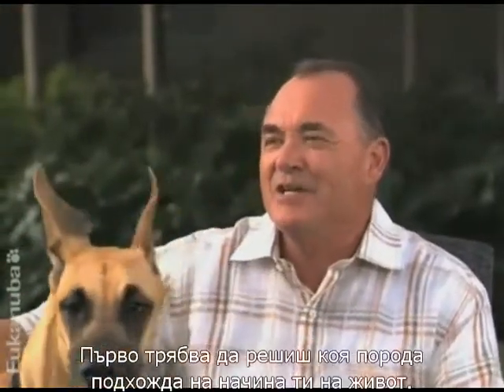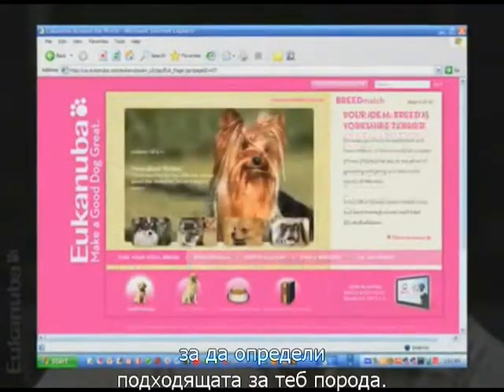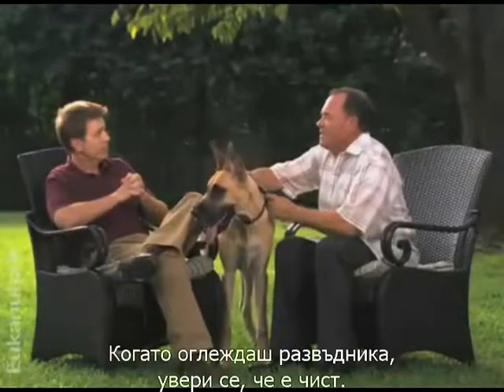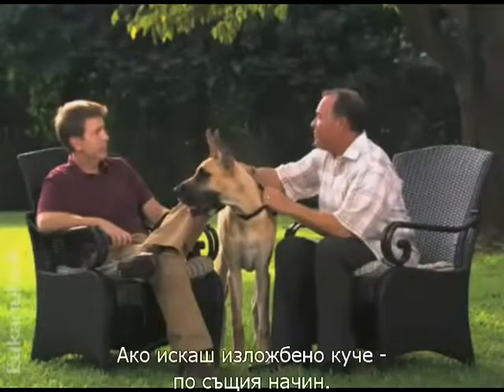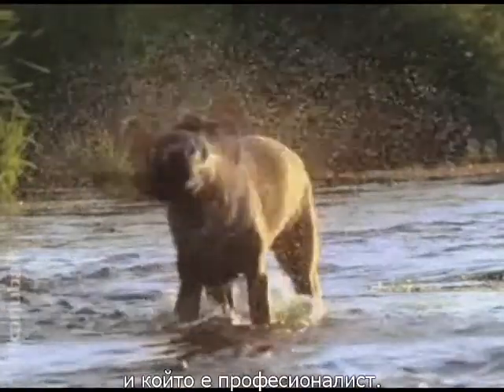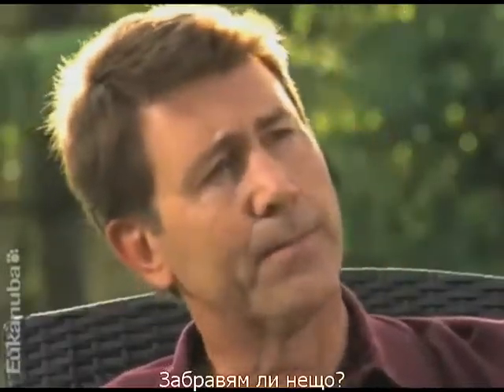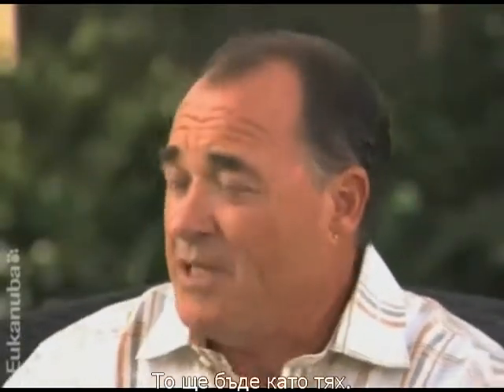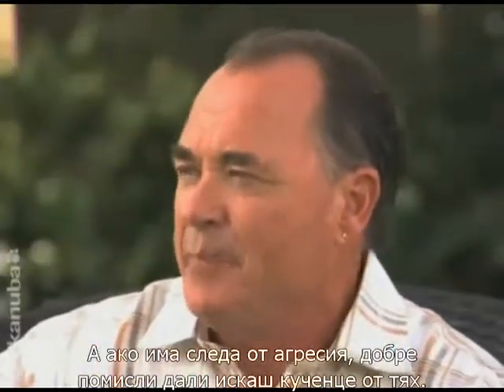Eukanuba: Намиране на подходящ развъдник [zoomall.bg] BG